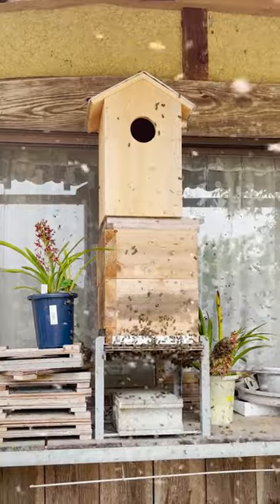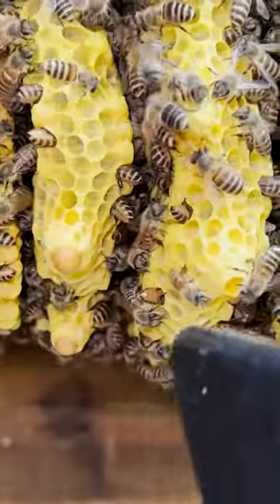Half of the colony disappeared! Day 32 of the open air colony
Hi, I’m Mayu, a local beekeeper in Japan.
On the 32nd day after setting up the open air colony, I noticed the number of bees had decreased drastically! There are now about half the amount of bees as two days ago…
The reason for this is the colony swarmed.

A few hours ago, there were many bees checking out an empty hive in front of the house, looking for a new home.

I assumed they were a wild swarm, since the only colony of bees near the house is the open air colony and didn't realize the bees were from this colony!

A few minutes after I left, a large swarm of bees flew and moved in.

I used a blower on the under section of the colony where the number of bees had dwindled, and there were four queen cells!
Queen cells are special cells for raising queen bees, a sign the colony will swarm.

A newly formed colony may swarm after about two months after leaving its original colony in the spring.
Since this colony was on the smaller side and had been settled for only about a month and a half after capture, I had no idea that queen cells had been formed.